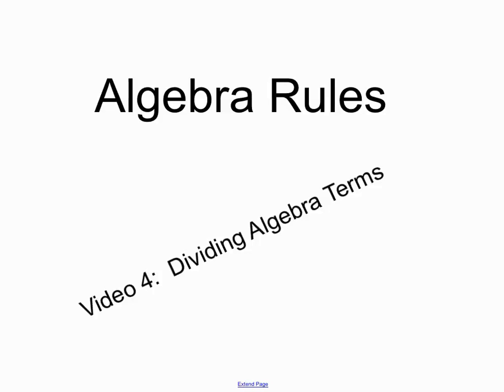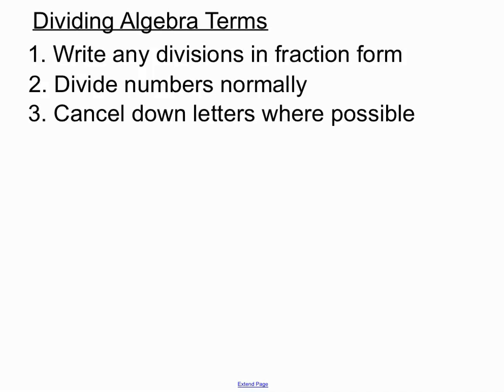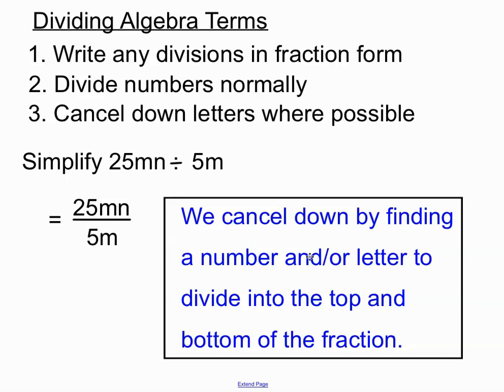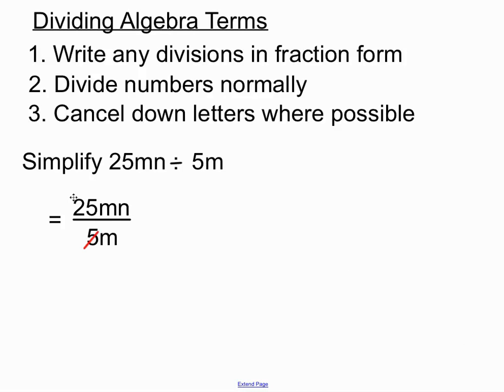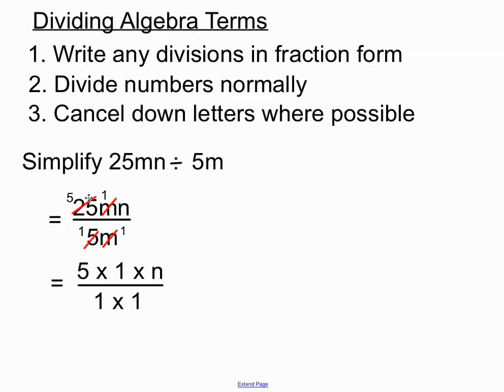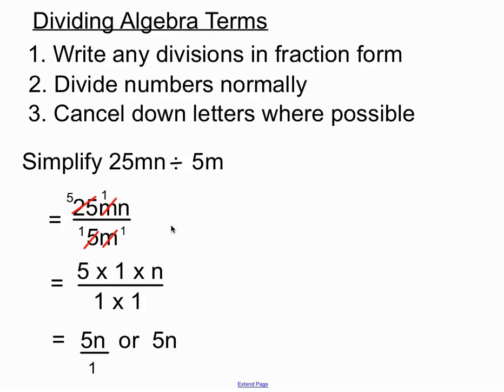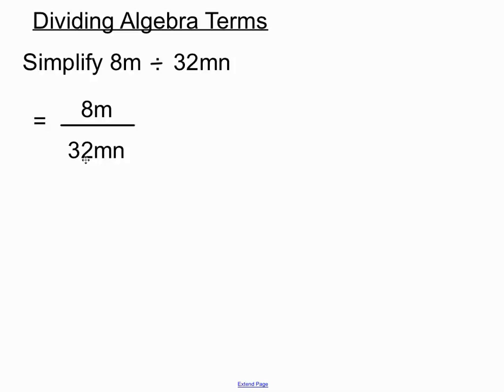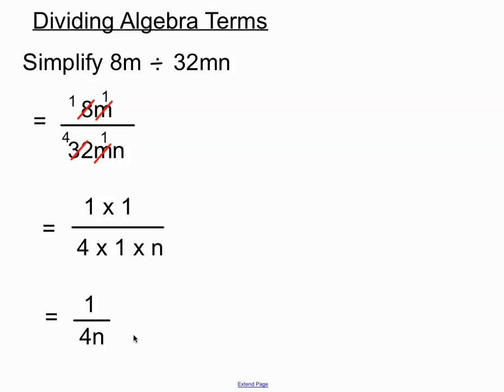Video 4 Dividing Algebra Terms